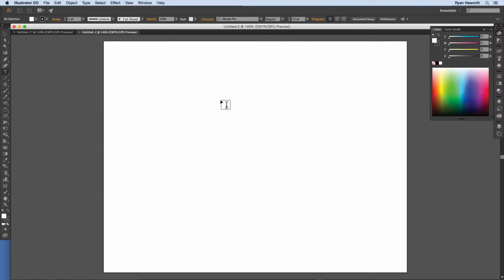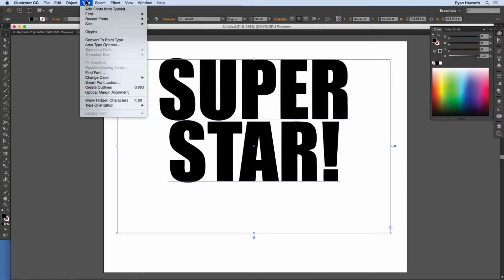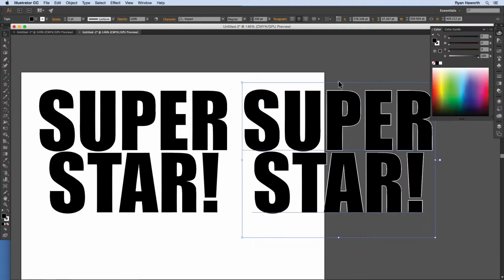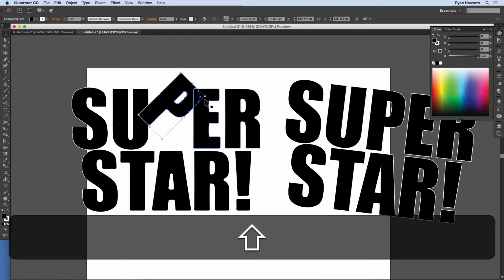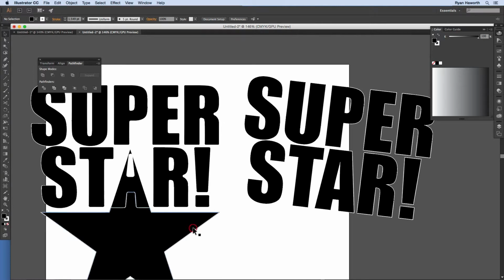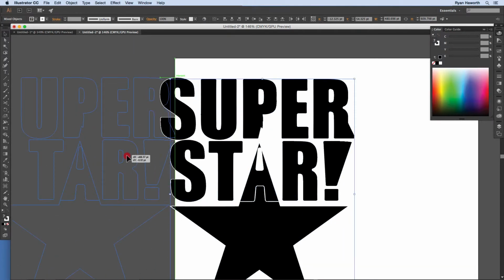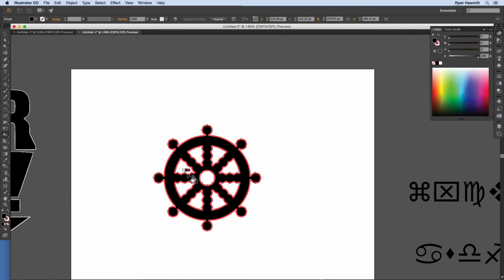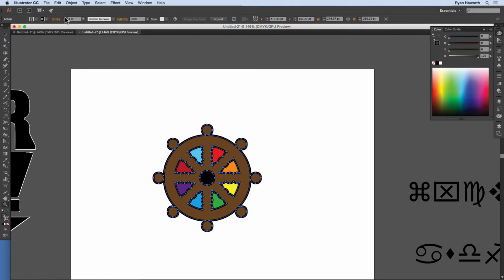How To Convert Type to Outlines (Shapes) - Module 5.2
In this tutorial, I show how to convert type to outlines in order to make usable vector shapes in Adobe Illustrator CC, Revision 2015.